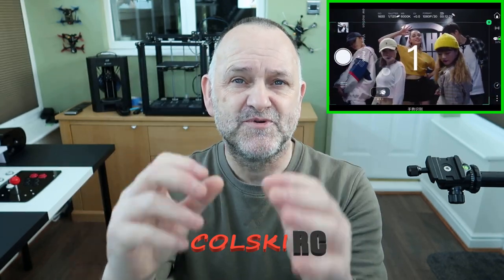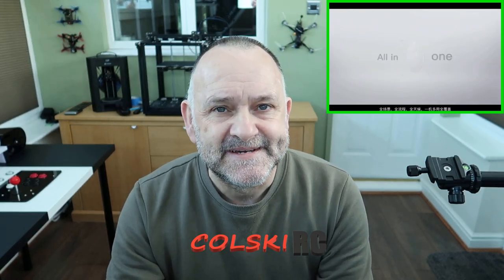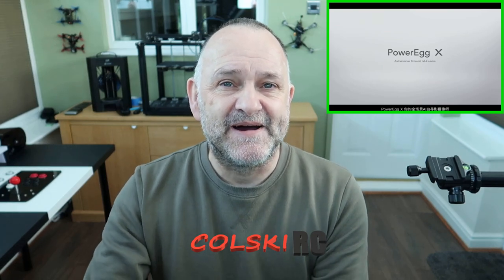CHAT TIME - V-COPTER AND POWEREGG X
Hi

Today we are going to discus the new V Copter from Zero Zero and the Powervision Poweregg X fro Powervision etc.